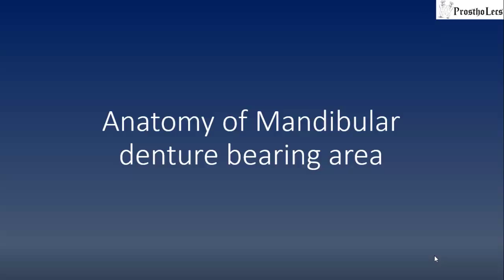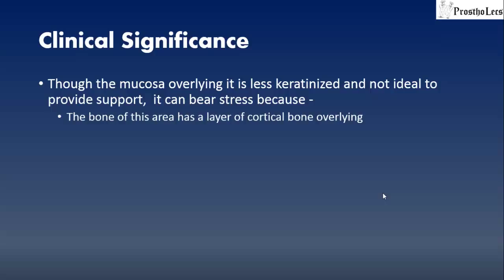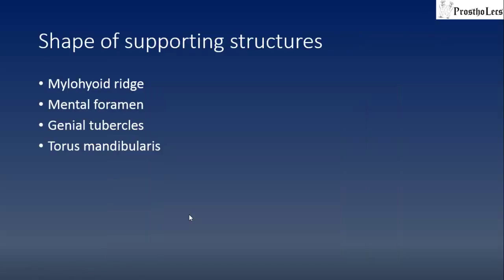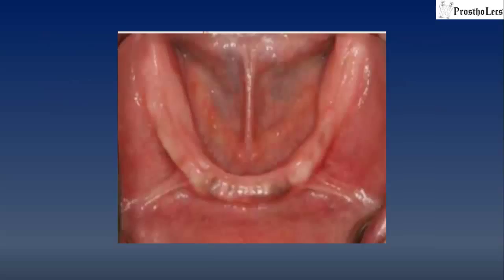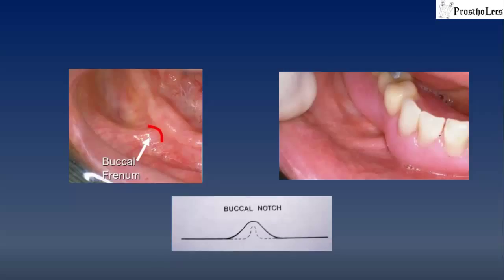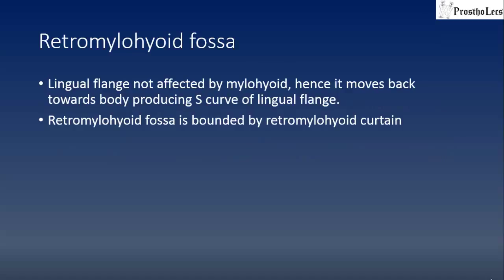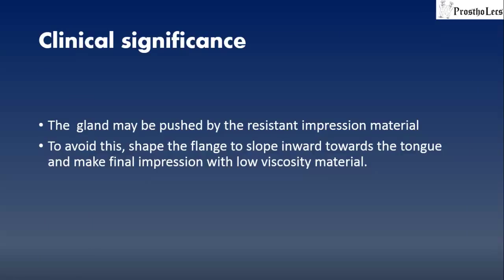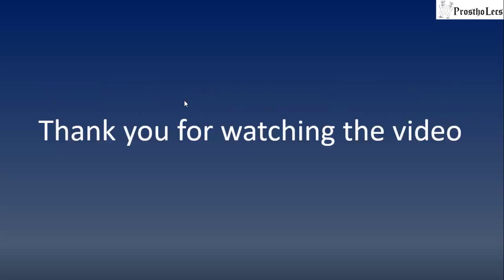Anatomy of mandibular denture bearing area